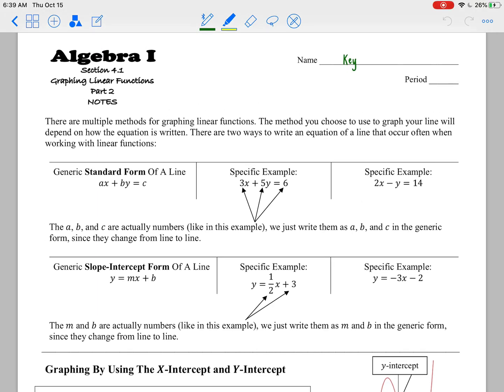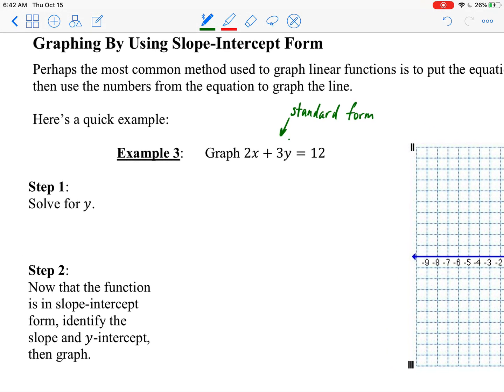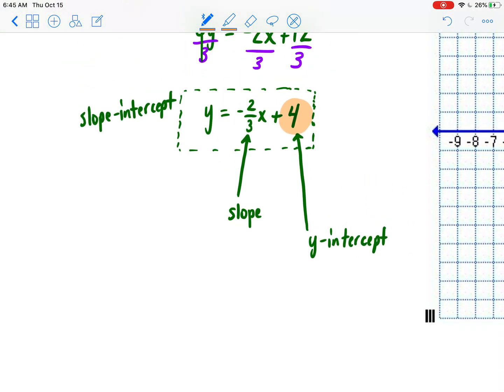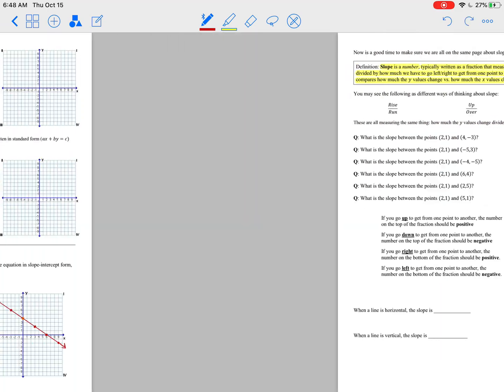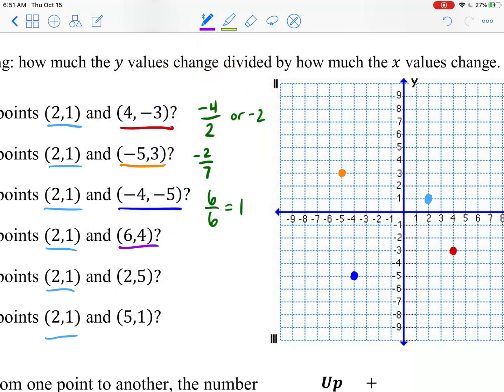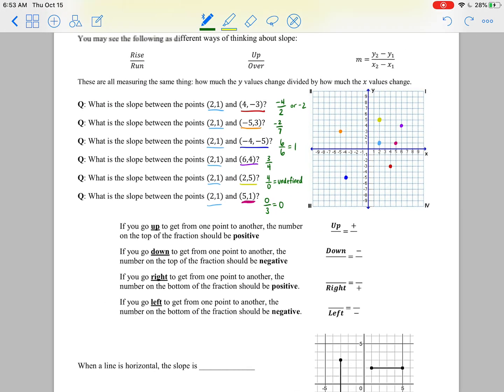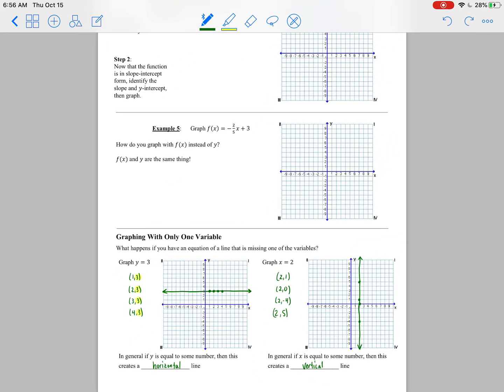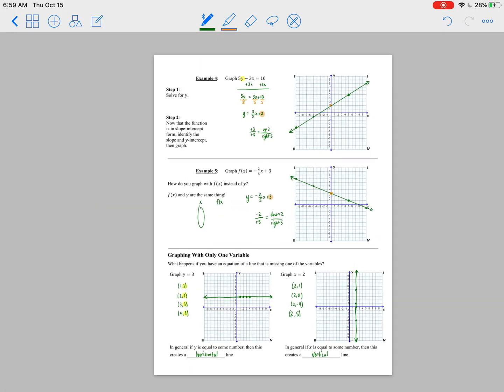How to Graph a Line Using Slope-Intercept Form - Algebra 1 - Section 4.1 Notes Part 2